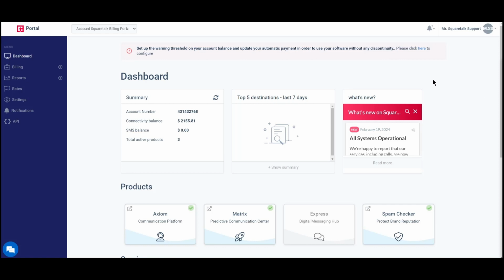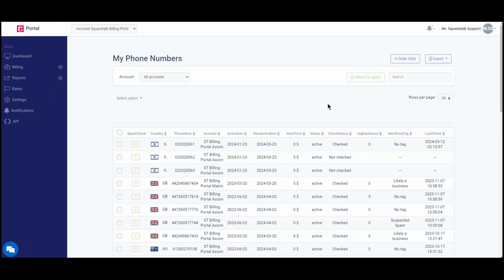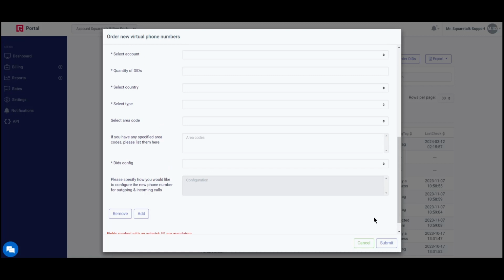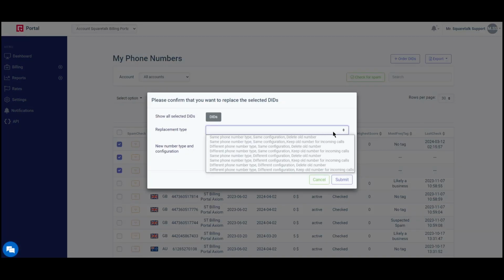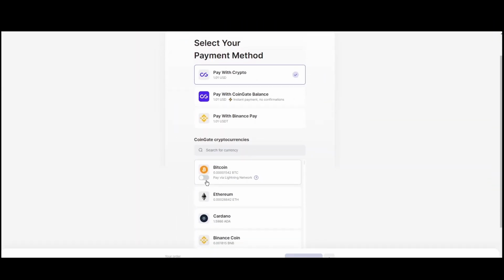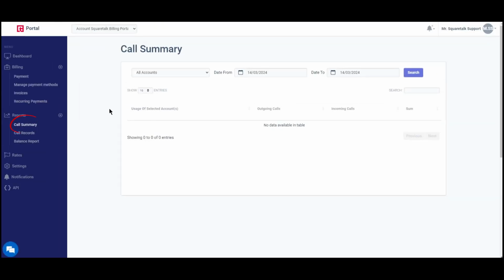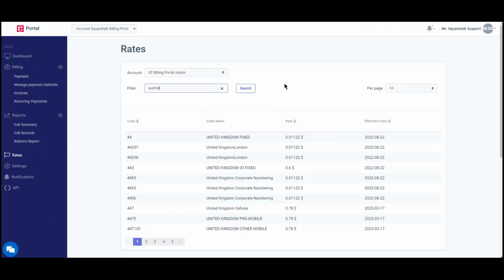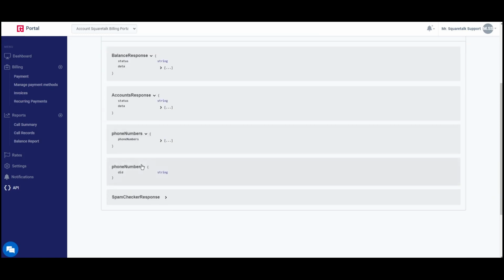Squaretalk - Billing Portal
Explore the powerful features of Squaretalk's billing portal in this comprehensive video.

💡 In this video we cover:

0:00 - Dashboard Overview
0:39 - Managing Phone Numbers/DIDs
0:44 - Ordering New DIDs
1:43 - Replacing Existing DIDs
2:08 - Processing Payments
2:38 - Managing Payment Methods
2:45 - Accessing Invoices
2:55 - Setting Up Recurring Payments
3:02 - Viewing Call Summaries
3:12 - Accessing Call Records
3:26 - Generating Balance Reports
3:37 - Reviewing Rates
3:44 - Updating Your Profile
3:51 - Managing Notifications
4:06 - Utilizing the API

Discover how to streamline your billing processes and gain valuable insights into your call center's performance with Squaretalk's intuitive billing portal. From managing phone numbers to processing payments and generating reports, this video provides a step-by-step guide to help you make the most of our powerful tools.

Watch now to master your billing operations and take control of your call center's financial performance!